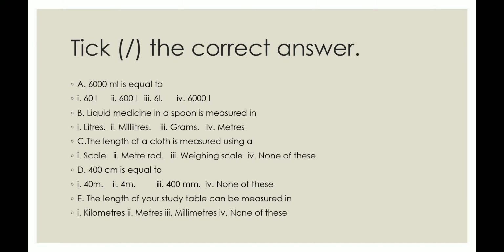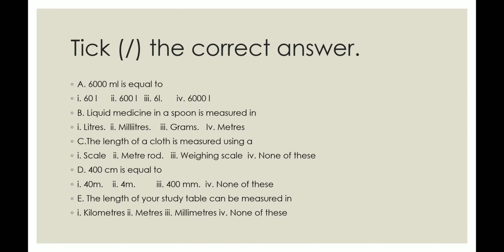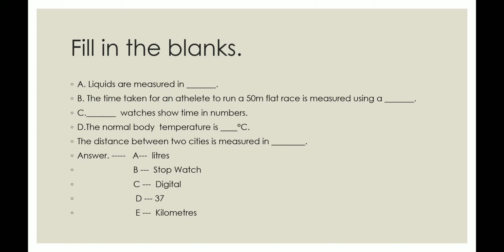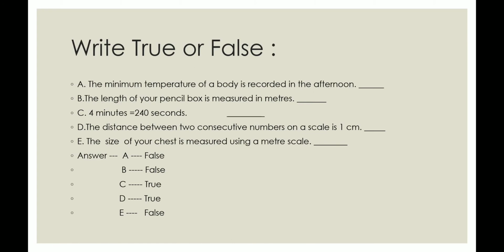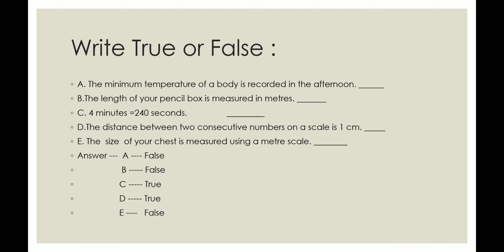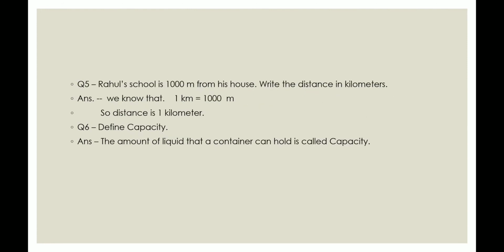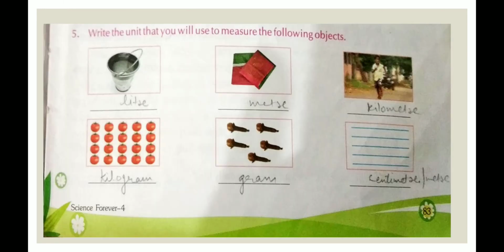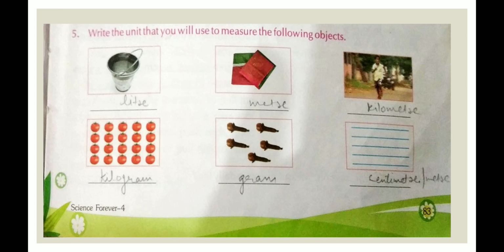Class 4, Science, Chapter 10, Part 2 by Anubhuti Saxena